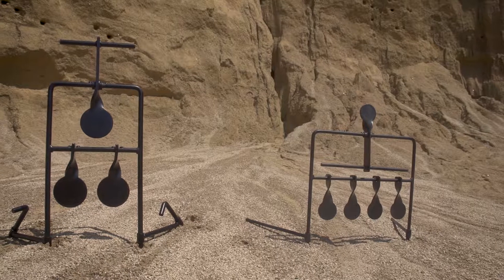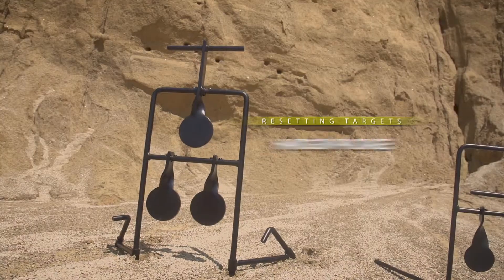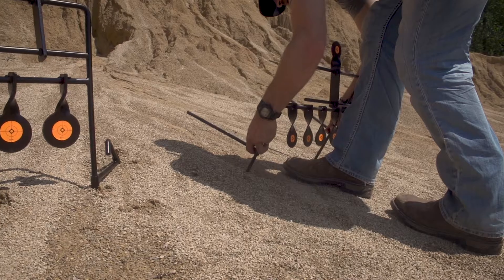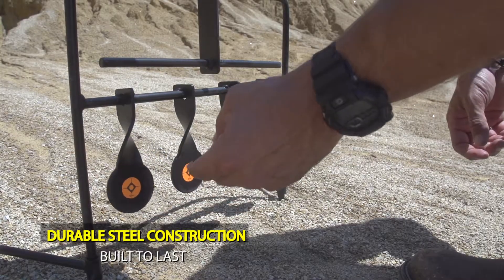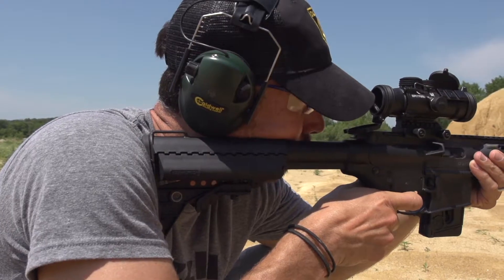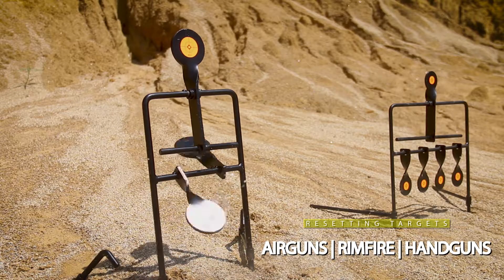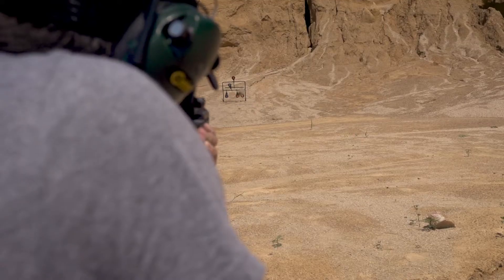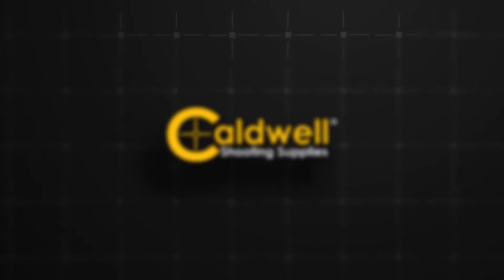Caldwell Resetting Targets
Caldwell® Resetting Targets are easily portable and create an interactive shooting experience that makes plinking and target practice fun. Made of heavy-duty steel, these targets are built to last. All of our resetting targets come packaged in sturdy, partial clamshells. Holes are punched in the clamshells for hanging the product on peg hooks. The rimfire and handgun models are reinforced with zip ties to ensure the heavy product is secured inside.